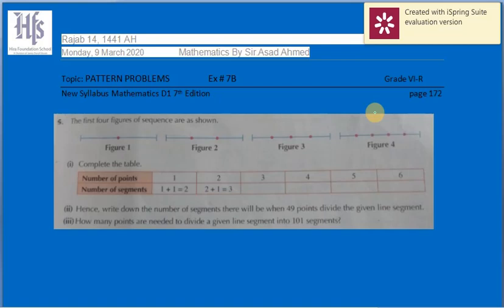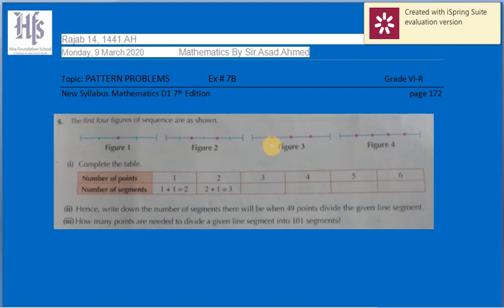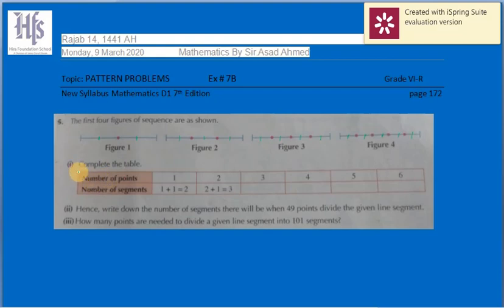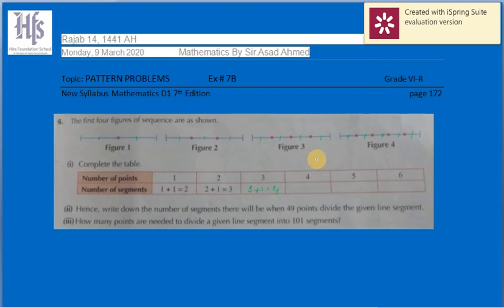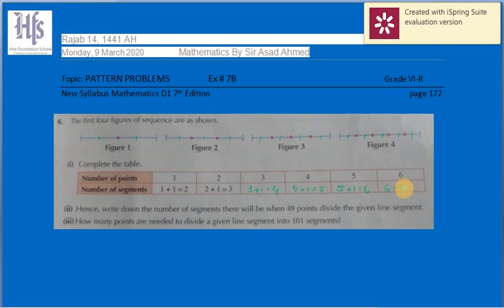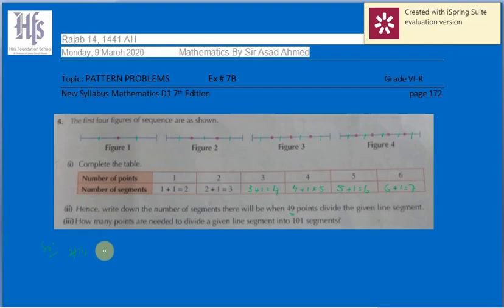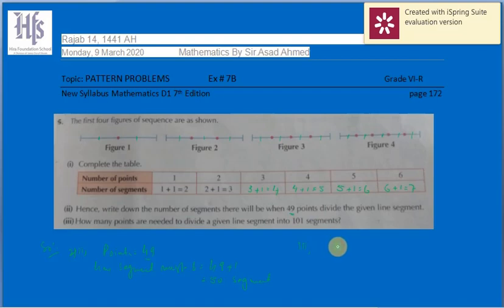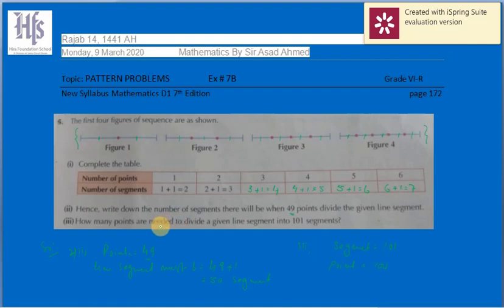Q 5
Pattern problems